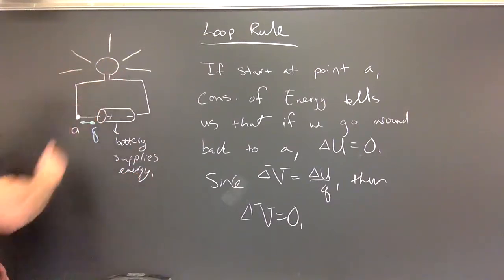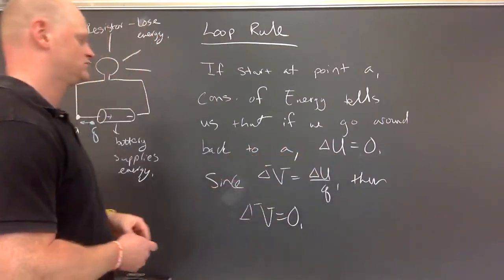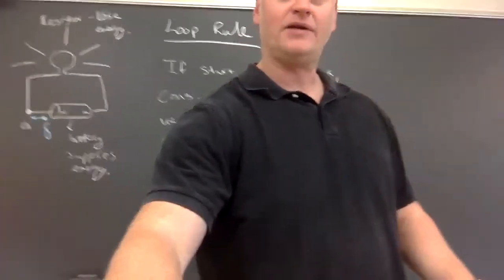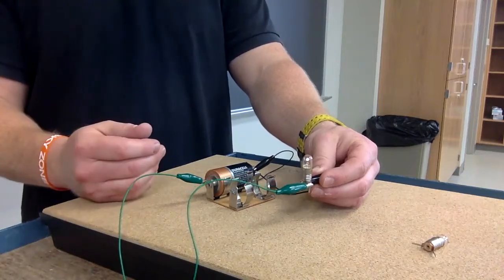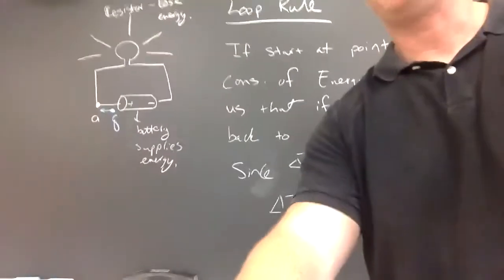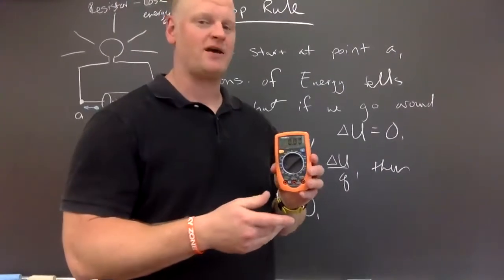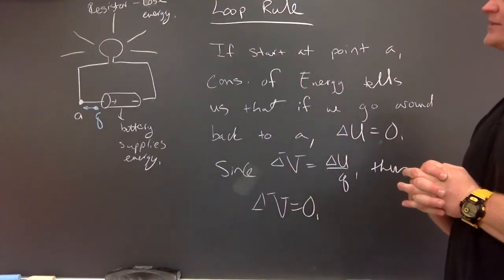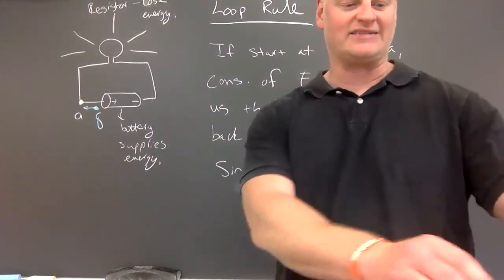Potential Difference Introduction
Lab 5: Potential Difference.